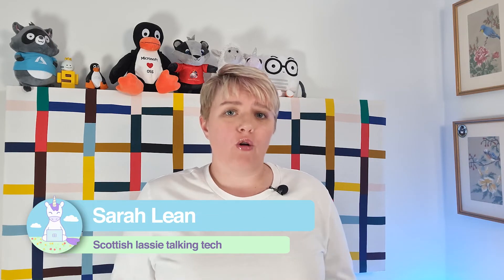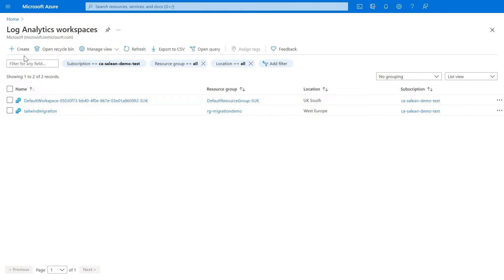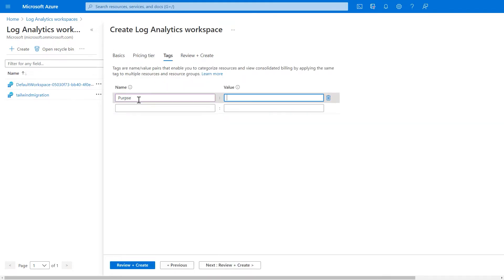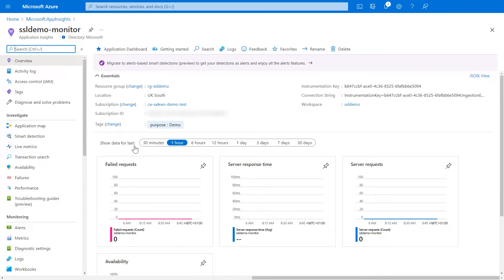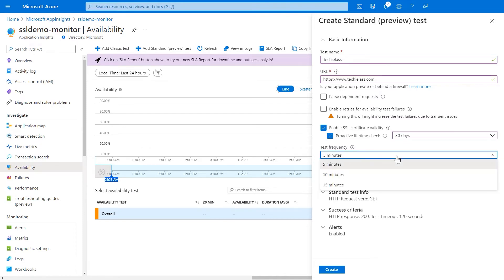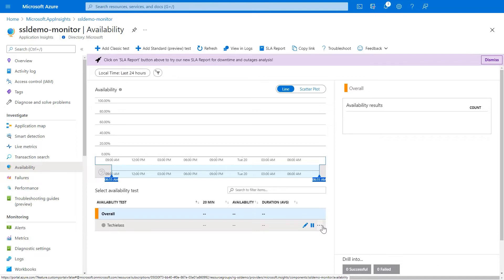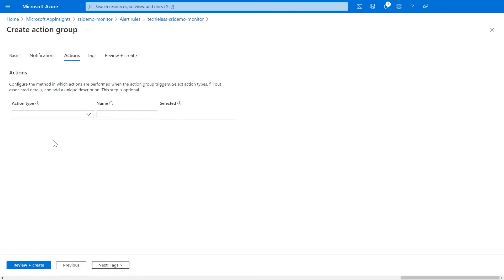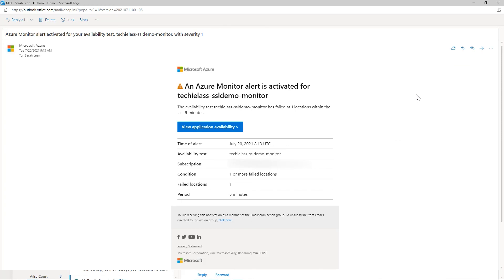Monitor SSL Certificates with Azure Monitor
Join me in this latest video as I walk you through the new preview feature that allows you to use Azure Application Insights to check if your SSL certificates are due to expire soon or not!